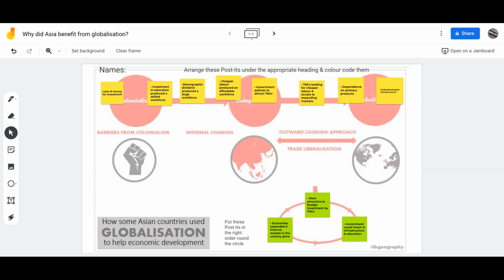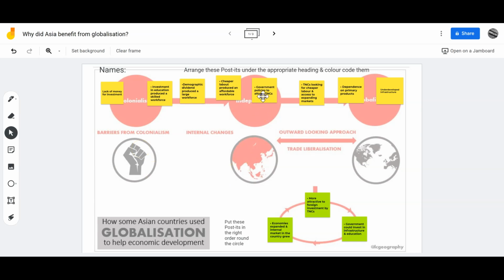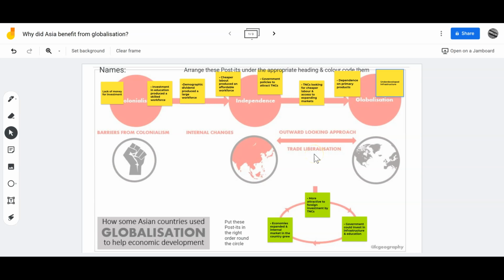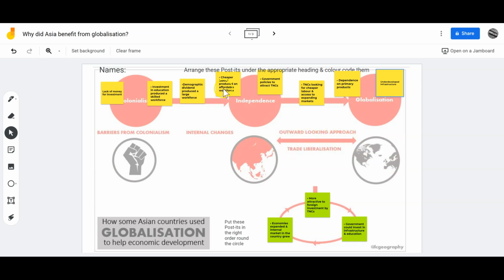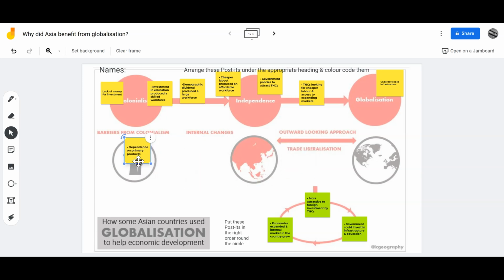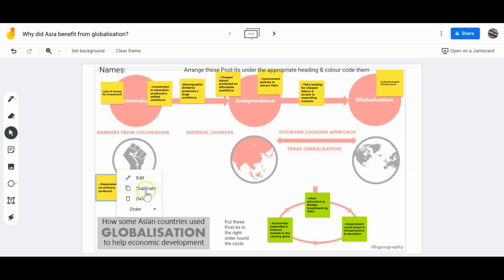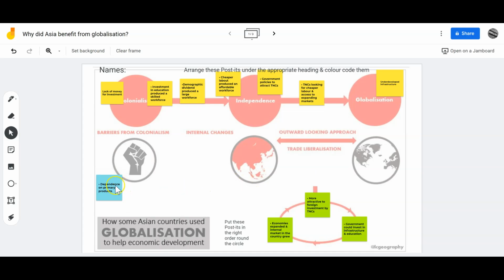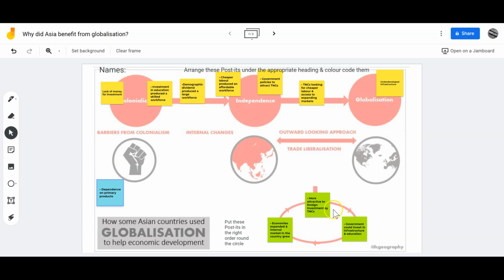Asia jamboard task